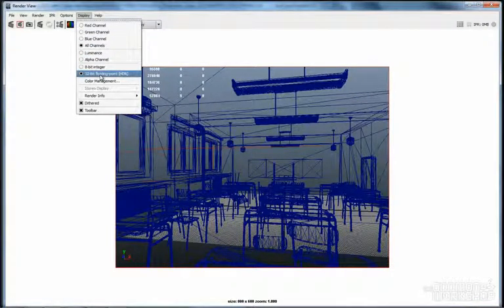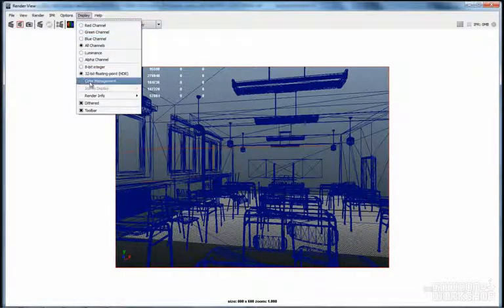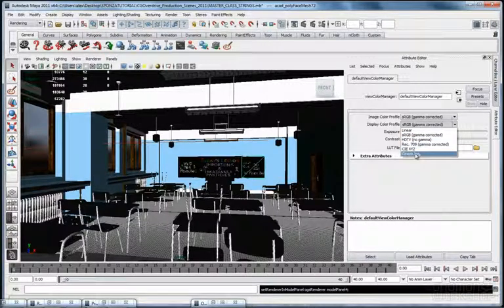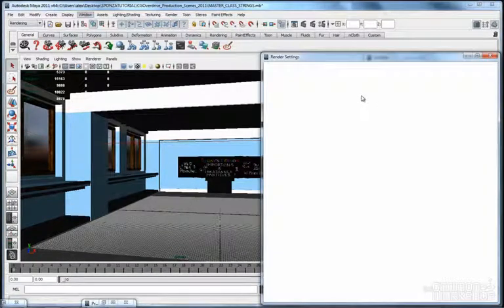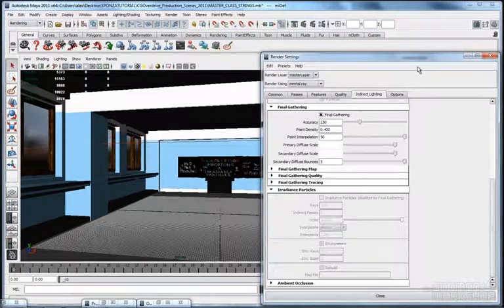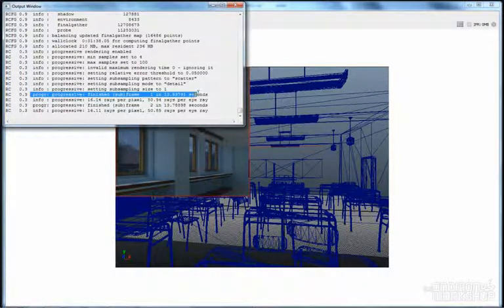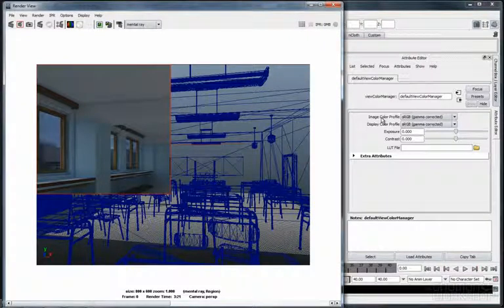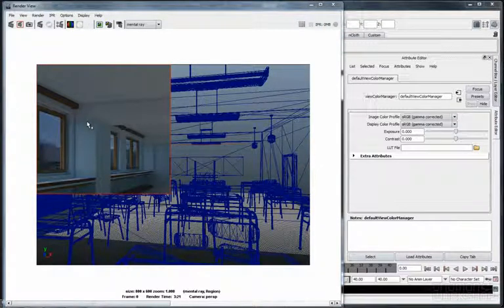11 Chapter 11